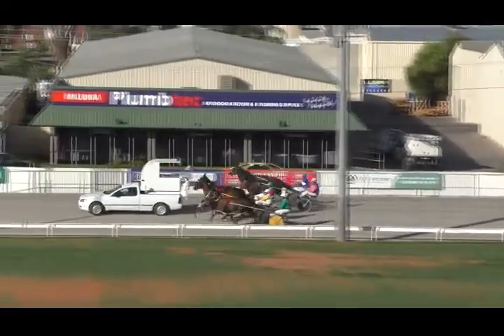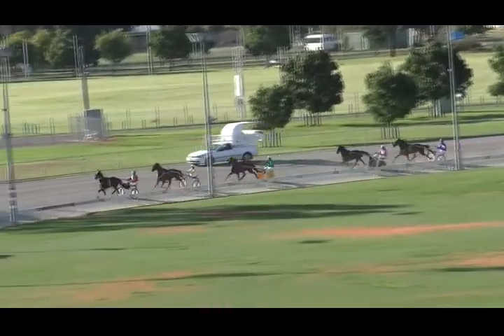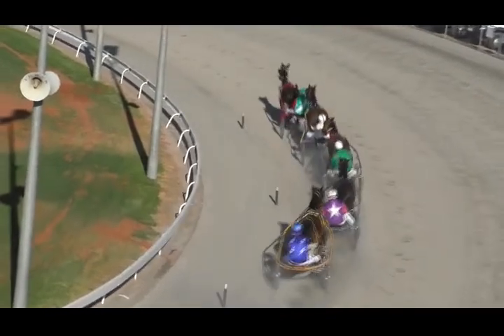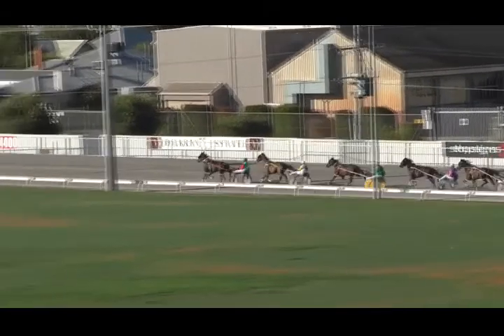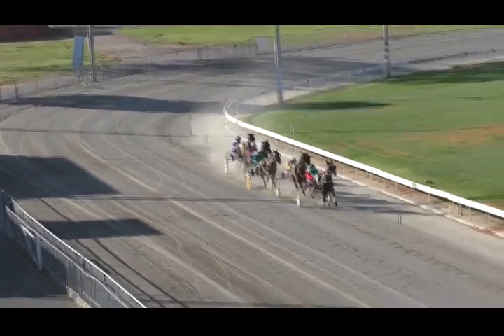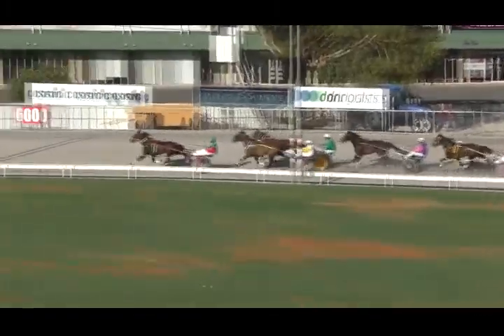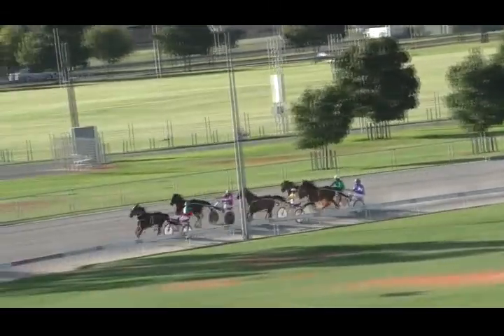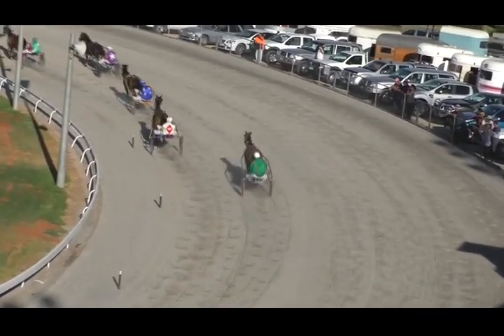Mildura Harness Racing Club- 17 Feb 2017 Trial 1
*22/2/2017 Annotations added*